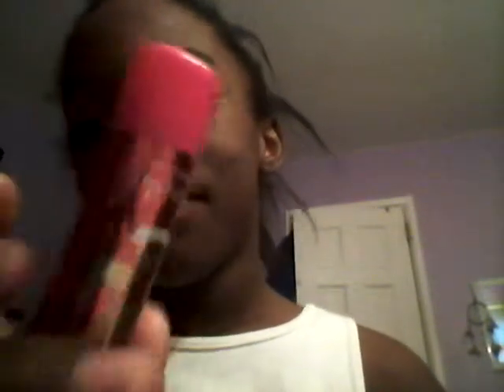All of my lip balms